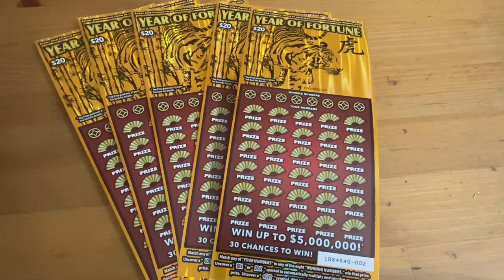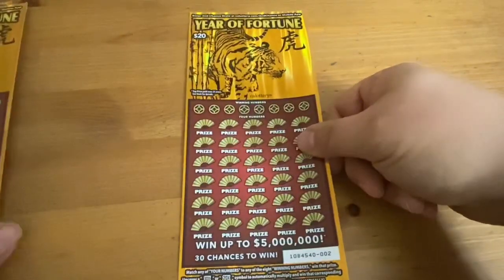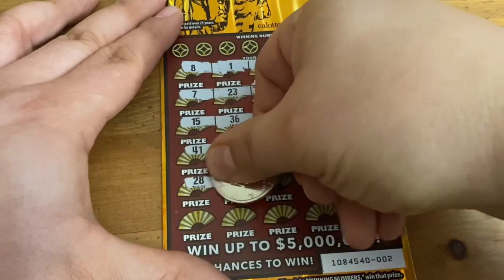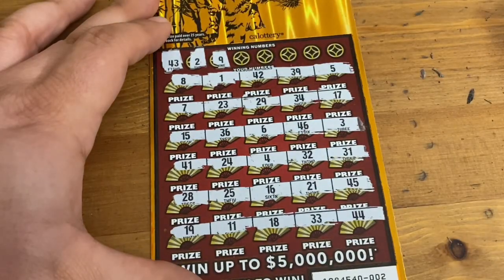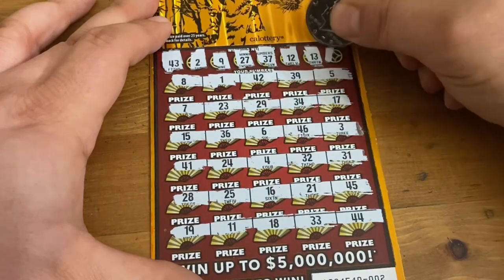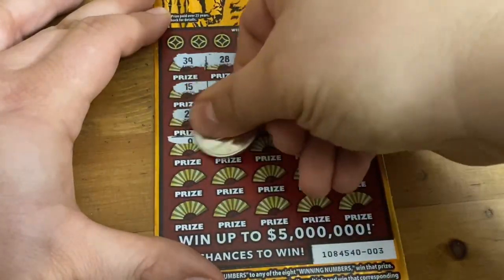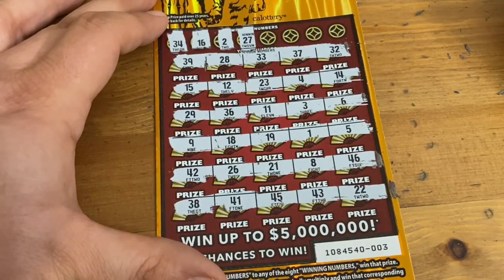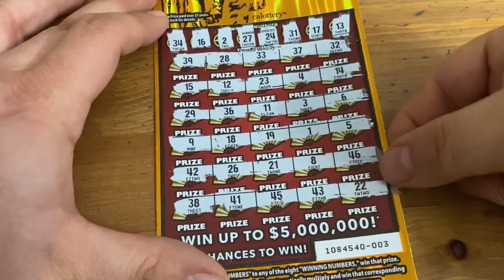$100 of Year of Fortune Tickets‼️ California Lottery Scratchers🤞🍀🍀🍀